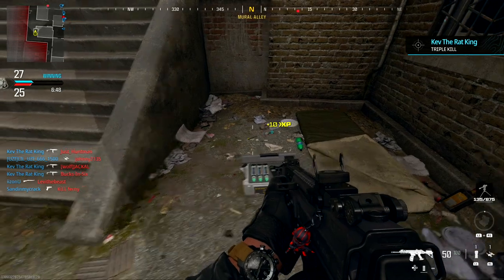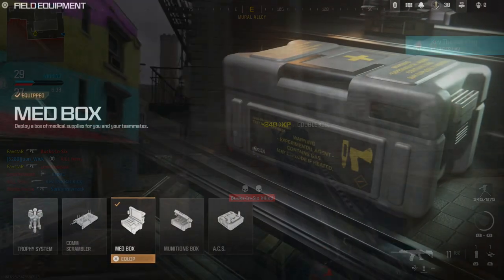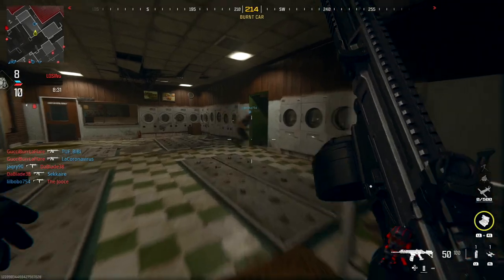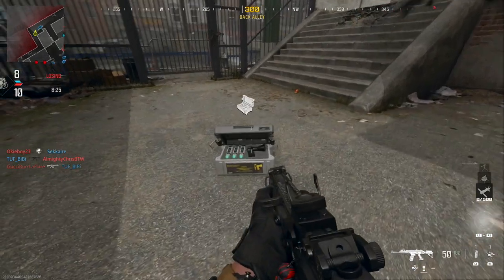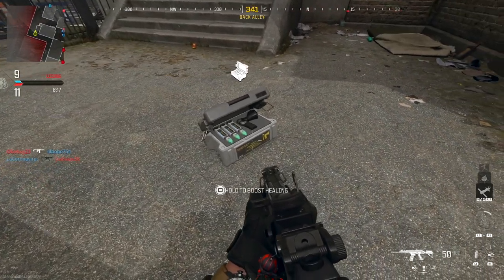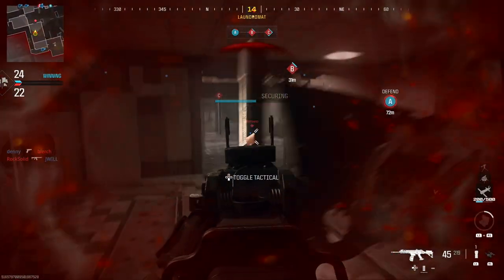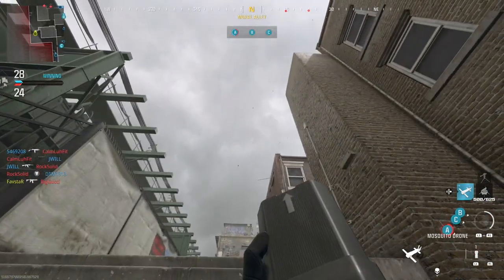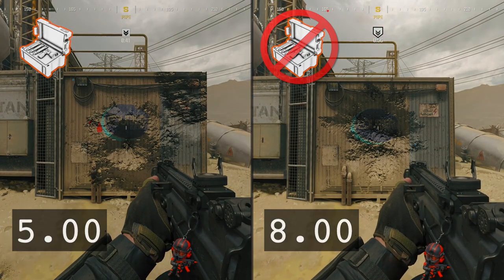Heal Faster With The Med Box Field Upgrade - MW3 Beta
In todays video we'll take a quick look at the Med Box Field Upgrade in the Call of Duty Modern Warfare 3 Beta. This is currently the only option available for reducing healing time by providing a Stim Shot effect for your entire team.